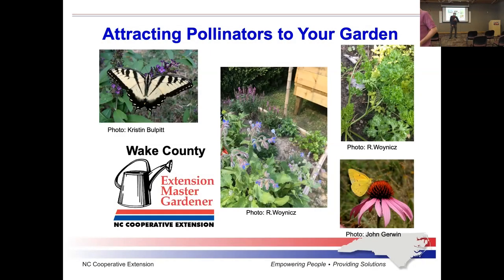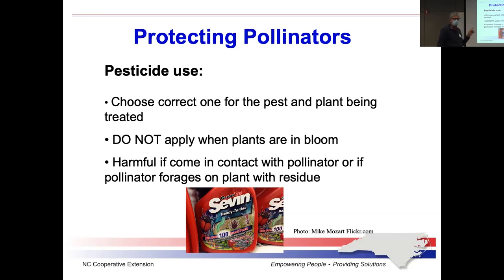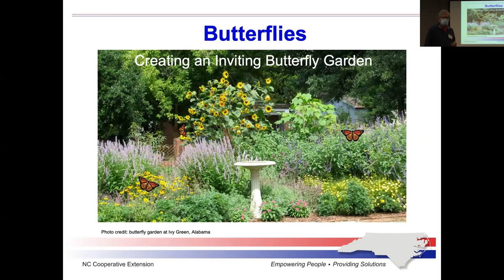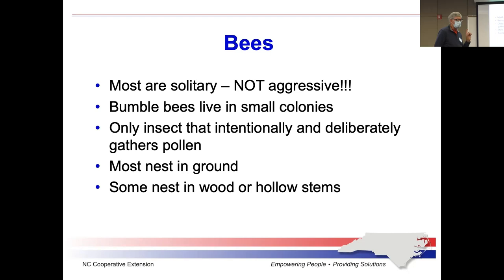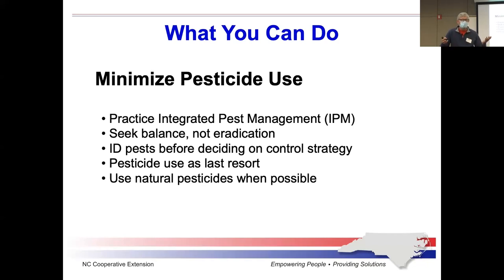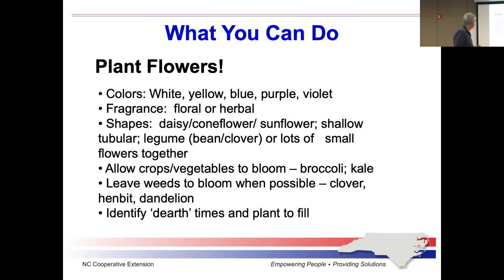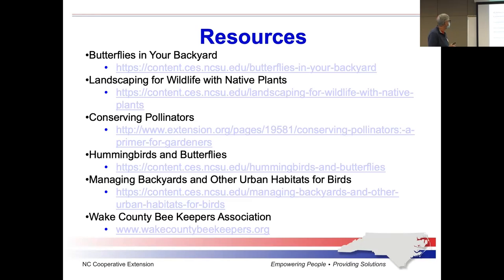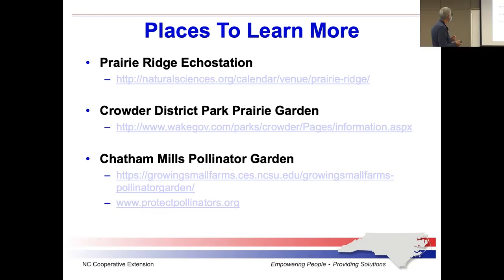"Attracting Pollinators to Your Garden"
Presented by Dennis Graban, Extension Master Gardener Volunteer of Wake County, on February 28, 2022

Learn how to attract bees, butterflies, and humming birds to home gardens with Dennis Graban. He'll discuss how to welcome pollinators, common threats to them, and how to protect them from those threats. He will also talk about habitat tips, including shelter/nesting sites all with a focus on native plants.

This program was presented live and online and was recorded using a video conferencing service.